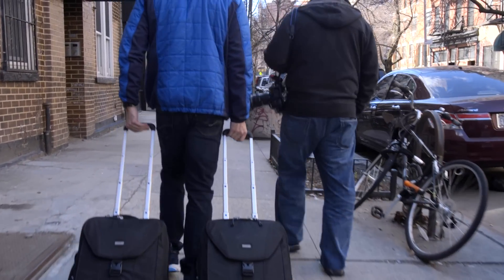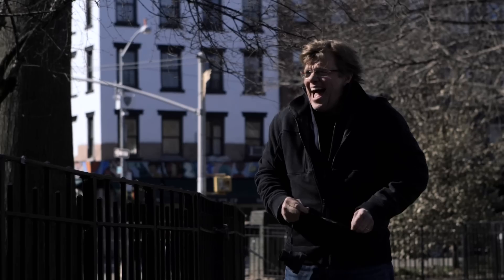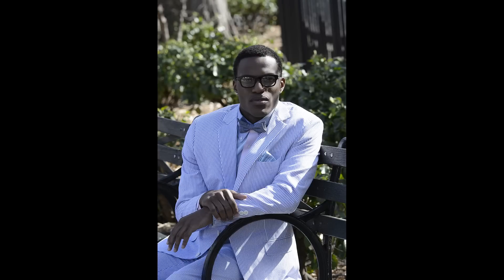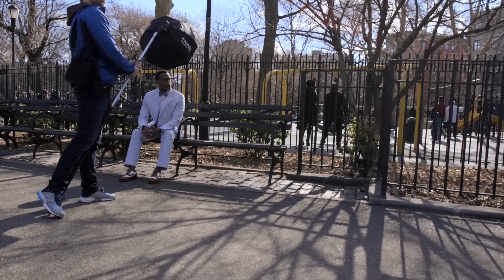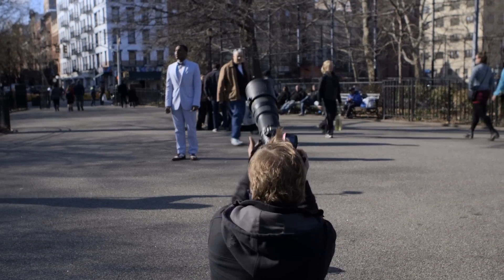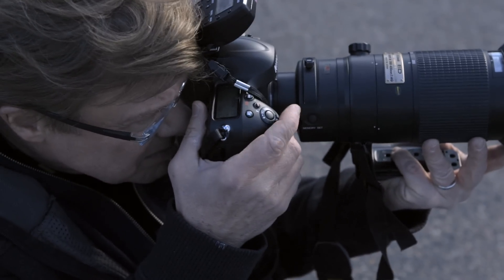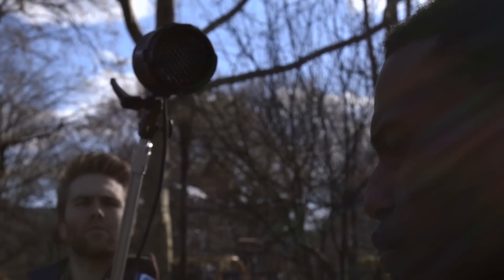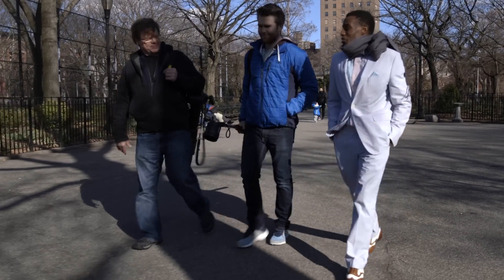Joe McNally Explains High-Speed Sync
Joe McNally is not your average Joe. With a career spanning over 30 years and including assignments in more than 50 countries, Joe McNally has shot everything everywhere in every thinkable sort of way.

In addition to being an exceptionally experienced photographer, Joe is also known for his remarkable ability to share that knowledge. In this video he explains Profoto High-Speed Sync (HSS) and how to use it to improve your photography.